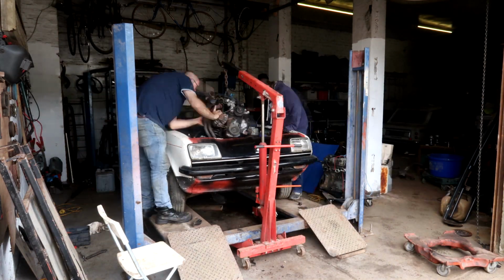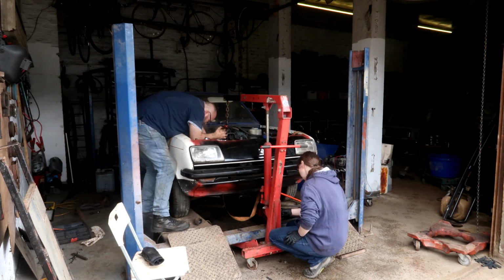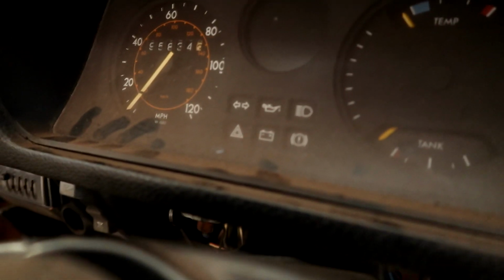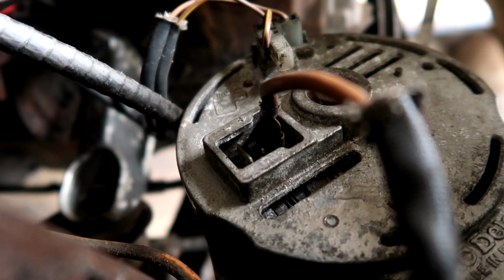Vauxhall Chevette Engine Replacement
Replacing the engine in a Chevette